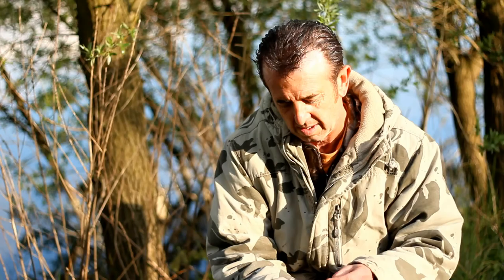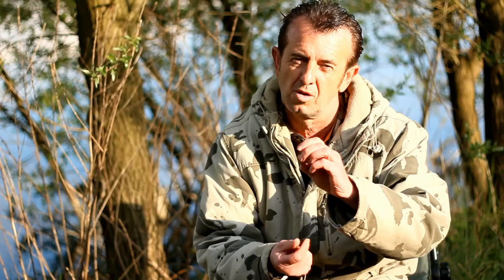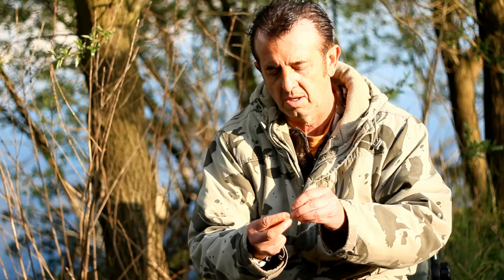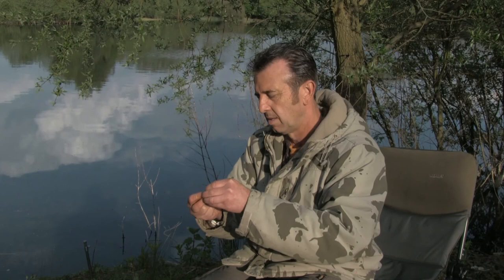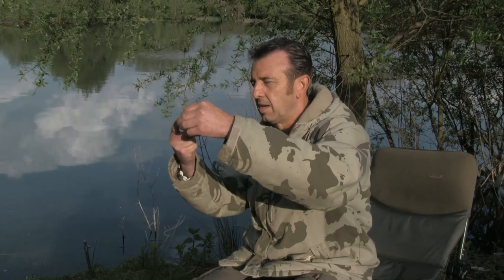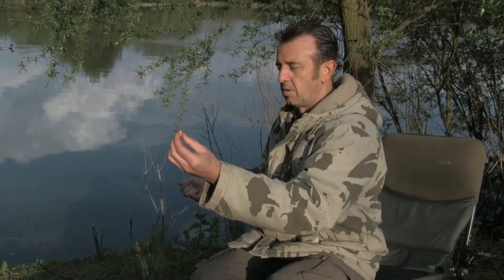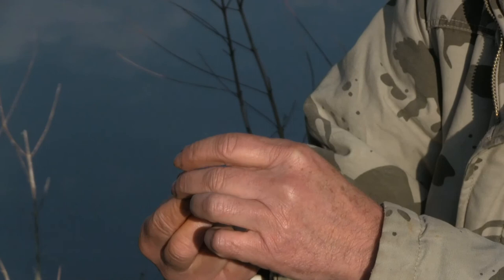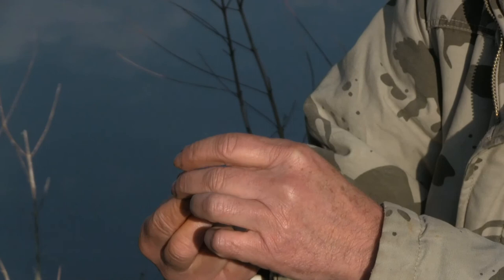Frank Warwick How To Use Enterprise Mini mixers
Enterprise TV caught up with Frank Warwick at the Bluebell complex. Here we ask him why he loves the NEW Mini Mixers and how he uses them.